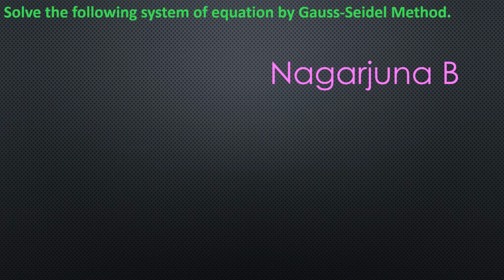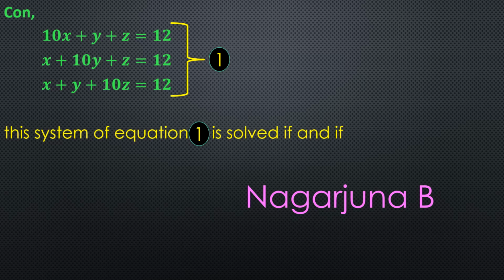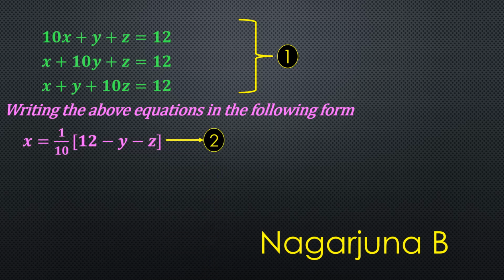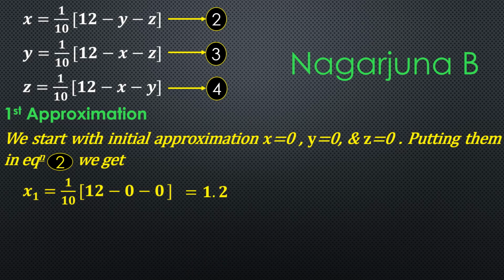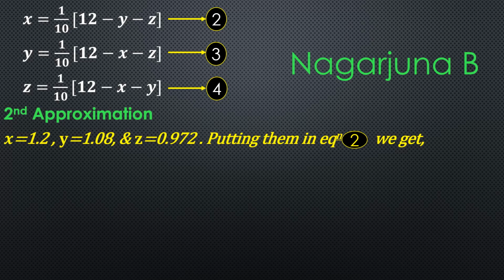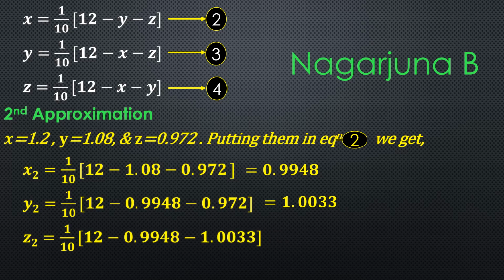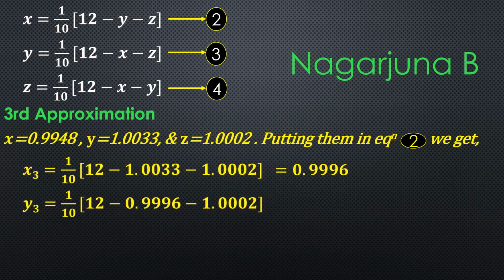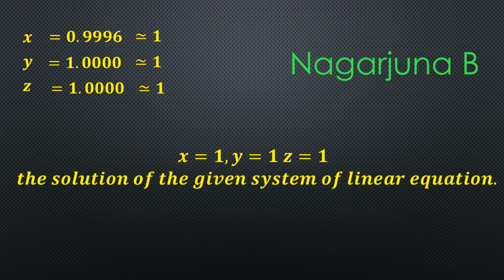Solve System of Linear Equation by using Gauss Seidel Method pb 1 GTK & RTW